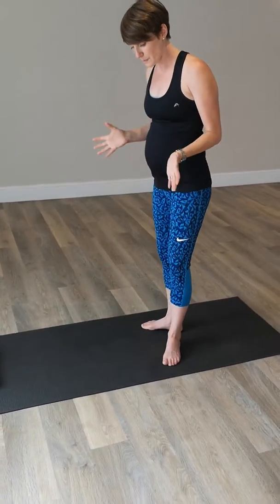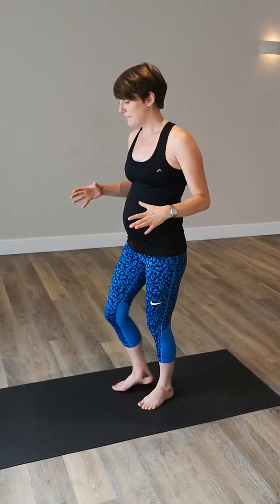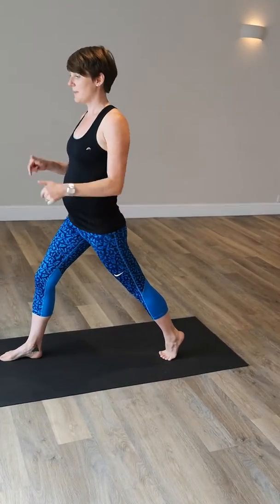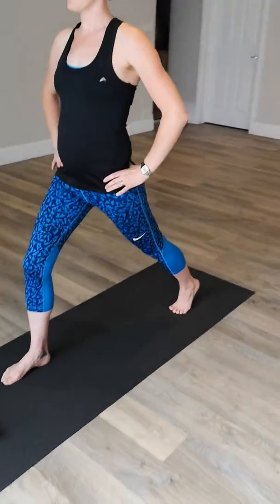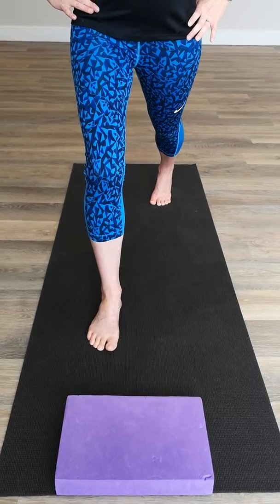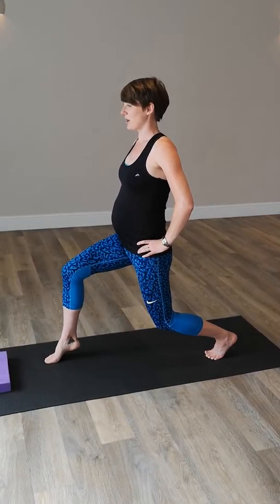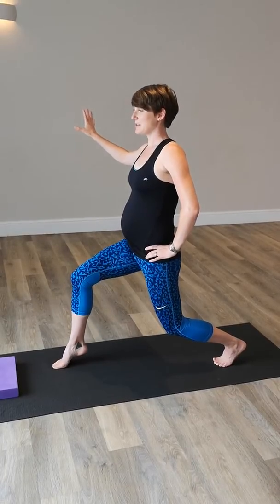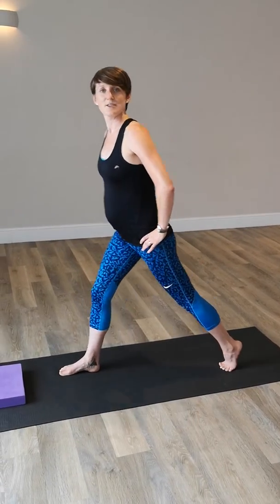Calf lunge exercises - pregnancy and postnatal pilates